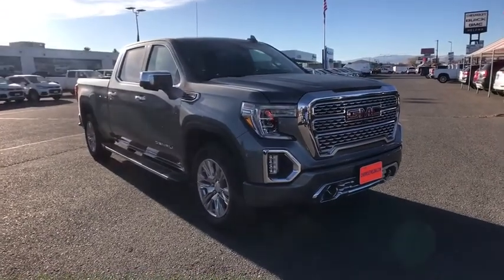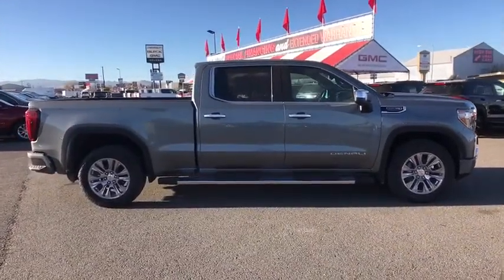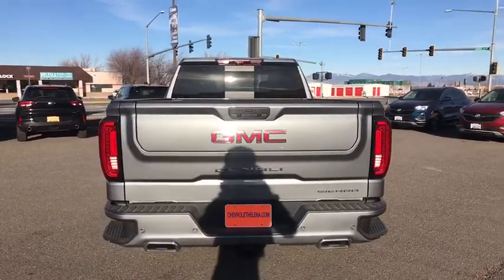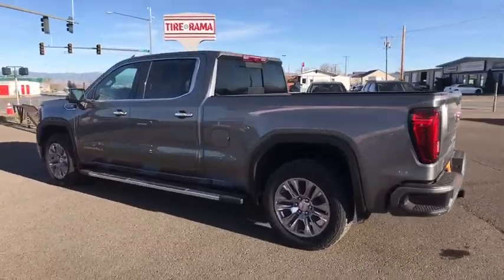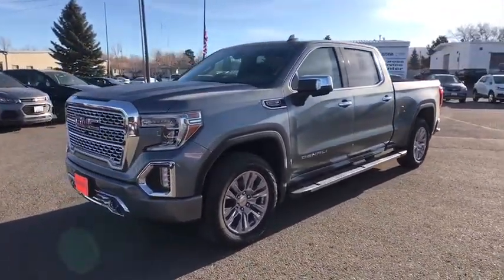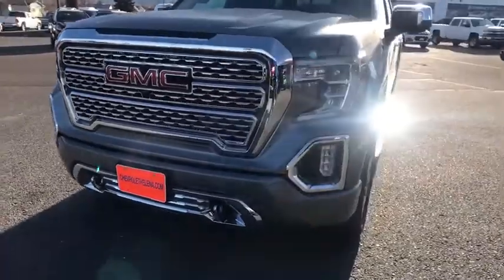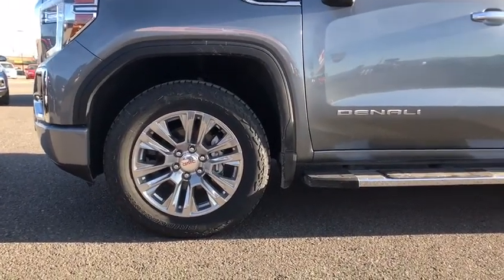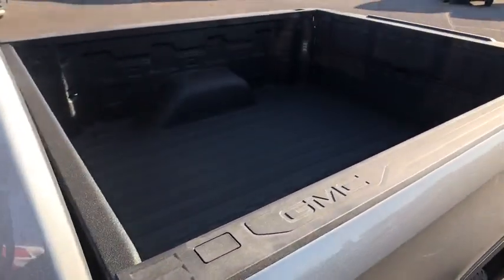2020 GMC Sierra_1500 Great Falls, Bozeman, Billings, Butte, Helena, MT Montana LG447125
SATIN STEEL METALLIC New 2020 GMC Sierra_1500 available in Helena, Montant at Lithia Chevrolet Buick GMC of Helena. Servicing the Great Falls, Bozeman, Billings, Butte, MT area.

Nav System Moonroof Heated/Cooled Seats 4x4 Heated Rear Seat Premium Sound System Running Boards Aluminum Wheels Bed Liner. EPA 20 MPG Hwy/15 MPG City! SATIN STEEL METALLIC exterior and JET BLACK interior Denali trim READ MORE! KEY FEATURES INCLUDE: 4x4 Heated Driver Seat Heated Rear Seat Cooled Driver Seat Running Boards Premium Sound System Satellite Radio Onboard Communications System Trailer Hitch Aluminum Wheels Remote Engine Start Dual Zone A/C Cross-Traffic Alert Blind Spot Monitor WiFi Hotspot Keyless Entry Privacy Glass Steering Wheel Controls Electronic Stability Control Heated Mirrors. OPTION PACKAGES: ENGINE 6.2L ECOTEC3 V8 (420 hp [313 kW] @ 5600 rpm 460 lb-ft of torque [624 Nm] @ 4100 rpm); featuring all-new Dynamic Fuel Management that enables the engine to operate in 17 different patterns between 2 and 8 cylinders depending on demand to optimize power delivery and efficiency TECHNOLOGY PACKAGE includes (UVS) HD Surround Vision (DRZ) Rear Camera Mirror (UVN) Bed View Camera and (UV6) Multicolor 15 Diagonal Head-Up Display DRIVER ALERT PACKAGE II includes (UEU) Forward Collision Alert (UHX) Lane Keep Assist/Lane Departure Warning (UHY) Automatic Emergency Braking (UKJ) Front Pedestrian Braking (TQ5) IntelliBeam headlamps (KSG) Adaptive Cruise Control-Camera and (UE4) Following Distance Indicator SUNROOF POWER AUDIO SYSTEM PREMIUM GMC INFOTAINMENT SYSTEM WITH NAVIGATION AND 8 DIAGONAL COLOR TOUCH-SCREEN INCLUDES MULTI-TOUCH DISPLAY AM/FM STEREO Bluetooth streaming audio for music and most phones; featuring Android Auto and Apple CarPlay capability for compatible phones advanced voice recognition in-vehicle apps WHY BUY FROM US: At Chevrolet Buick GMC of Helena Price does not include title license or dealer doc fees. Price contains all applicable dealer incentives and non-limited factory rebates. You may qualify for additional rebates; see dealer for details.